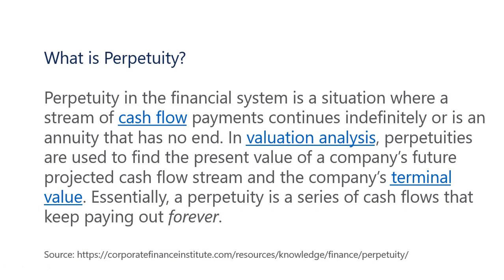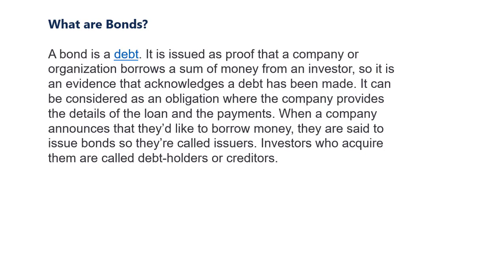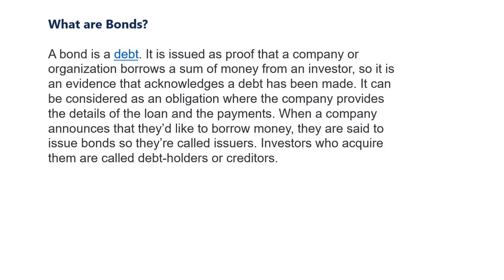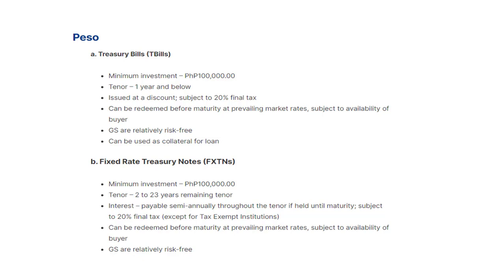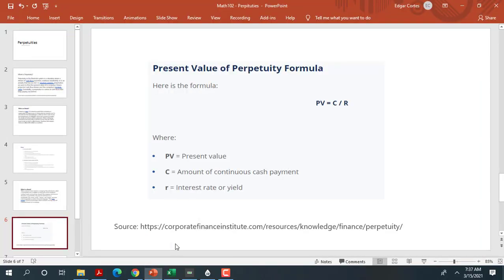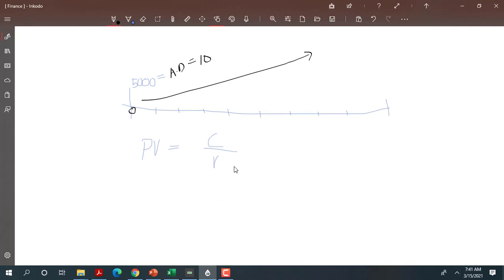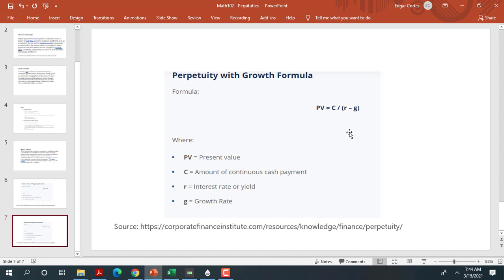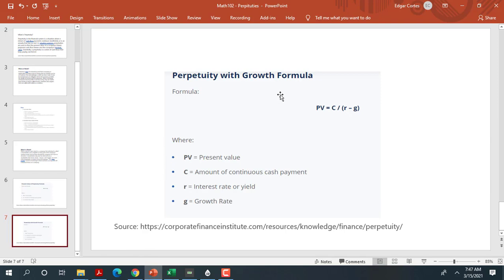Perpetuity As Explained by Me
What is Perpetuity?

Perpetuity in the financial system is a situation where a stream of cash flow payments continues indefinitely or is an annuity that has no end. In valuation analysis, perpetuities are used to find the present value of a company’s future projected cash flow stream and the company’s terminal value. Essentially, a perpetuity is a series of cash flows that keep paying out forever.

A perpetuity is an annuity that has no end, or a stream of cash payments that continues forever. There are few actual perpetuities in existence. For example, the United Kingdom (UK) government-issued them in the past; these were known as consols and were all finally redeemed in 2015. Real estate and preferred stock are among some types of investments that affect the results of a perpetuity, and prices can be established using techniques for valuing a perpetuity.[1] Perpetuities are but one of the time value of money methods for valuing financial assets. Perpetuities are a form of ordinary annuities.

The concept is closely linked to terminal value and terminal growth rate in valuation.

Contents
1 Detailed description
2 Real-life examples
3 References
4 See also
Detailed description
A perpetuity is an annuity in which the periodic payments begin on a fixed date and continue indefinitely. It is sometimes referred to as a perpetual annuity. Fixed coupon payments on permanently invested (irredeemable) sums of money are prime examples of perpetuities. Scholarships paid perpetually from an endowment fit the definition of perpetuity.

The value of the perpetuity is finite because receipts that are anticipated far in the future have extremely low present value (present value of the future cash flows). Unlike a typical bond, because the principal is never repaid, there is no present value for the principal. Assuming that payments begin at the end of the current period, the price of a perpetuity is simply the coupon amount over the appropriate discount rate or yield; that is,

{\displaystyle PV\ =\ {A \over r}}PV\ =\ {A \over r}
where PV = present value of the perpetuity, A = the amount of the periodic payment, and r = yield, discount rate or interest rate.[2]

To give a numerical example, a 3% UK government war loan will trade at 50 pence per pound in a yield environment of 6%, while at 3% yield it is trading at par. That is, if the face value of the loan is £100 and the annual payment £3, the value of the loan is £50 when market interest rates are 6%, and £100 when they are 3%.

Real-life examples
Valuing real estate with a capitalization rate or cap rate (the convention used in real estate finance) is a more current example . Using a cap rate, the value of a particular real estate asset is either the net income or the net cash flow of the property, divided by the cap rate. Effectively, the use of a cap rate to value a piece of real estate assumes that the current income from the property continues in perpetuity. Underlying this valuation is the assumption that rents will rise at the same rate as inflation. Although the property may be sold in future (or even the very near future), the assumption is that other investors will apply the same valuation approach to the property.

UK government perpetuities (called consols) were undated as well as irredeemable except by act of Parliament. As with war bonds, they paid fixed coupons (interest payments), and traded actively in the bond market until the government redeemed them in 2015. Very long dated bonds have financial characteristics that can appeal to some investors and in some circumstances: e.g. long-dated bonds have prices that change rapidly (either up or down) when yields change (fall or rise) in the financial markets.

The constant growth dividend discount model for the valuation of the common stock of a corporation is another example. This model assumes that the market price per share is equal to the discounted stream of all future dividends, which is assumed to be perpetual. If the discount rate for stocks (shares) with this level of systematic risk is 12.50%, then a constant perpetuity of dividend income per dollar is eight dollars. However, if the future dividends represent a perpetuity increasing at 5.00% per year, then the dividend discount model, in effect, subtracts 5.00% off the discount rate of 12.50% for 7.50% implying that the price per dollar of income is $13.33.